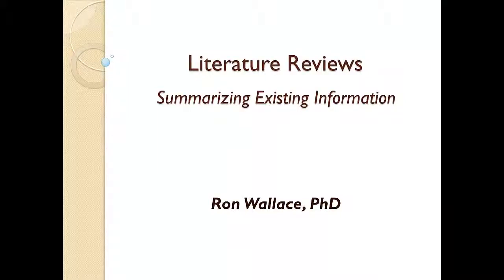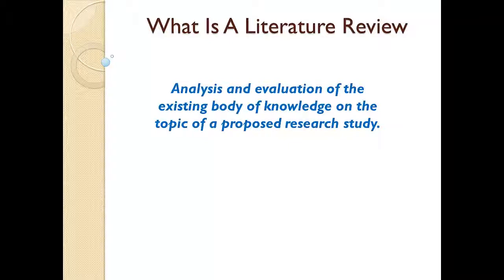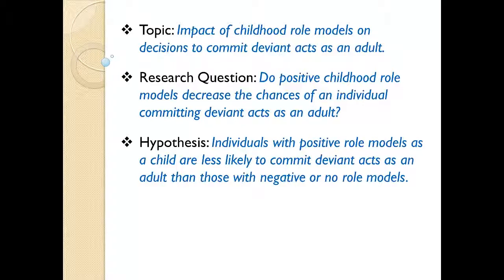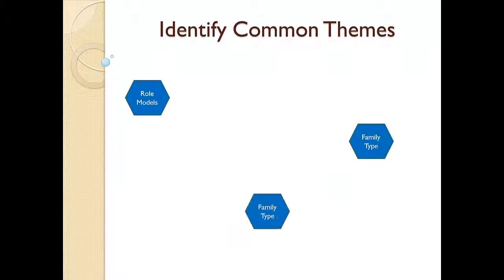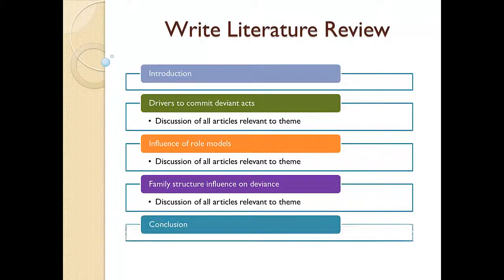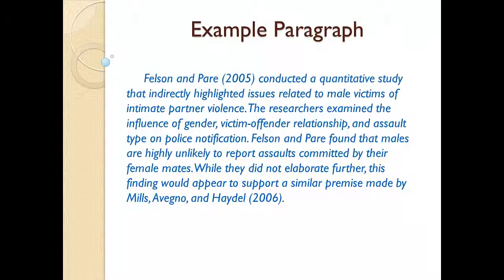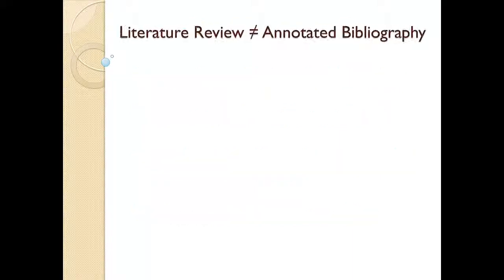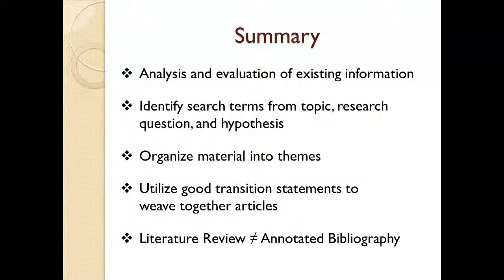Literature Review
Description